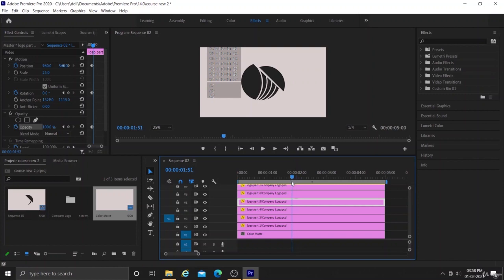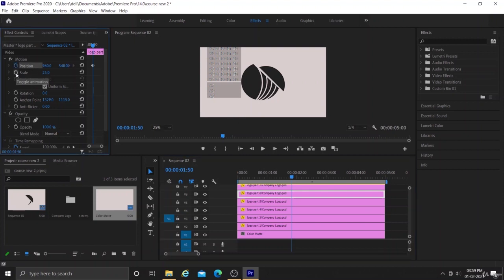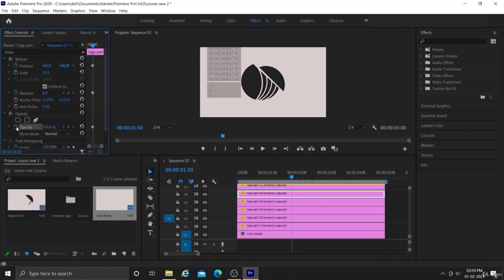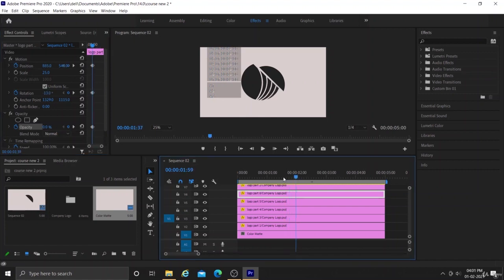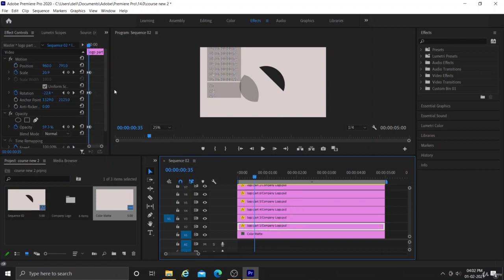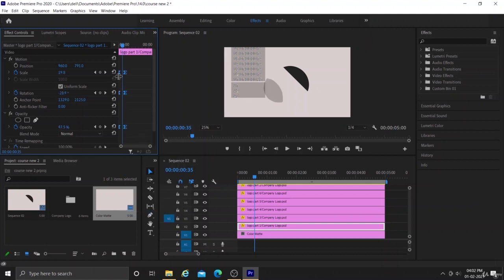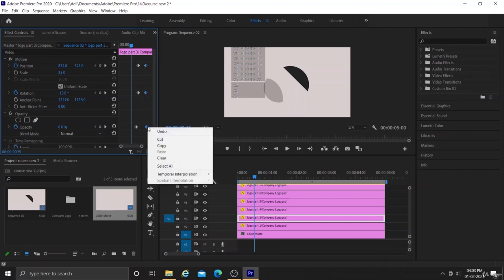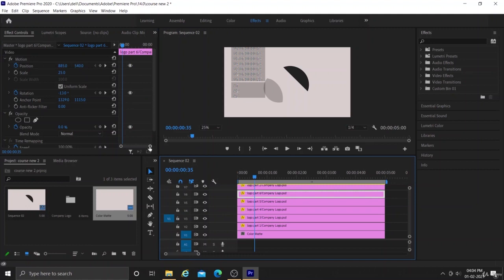Video Editing and Logo Animation in Adobe Premiere Pro CC - 4. Animating Other Layers and Time Sync.